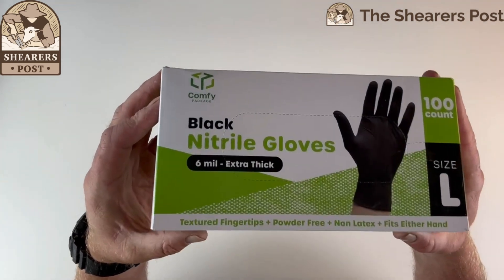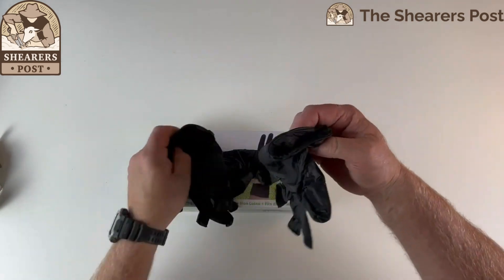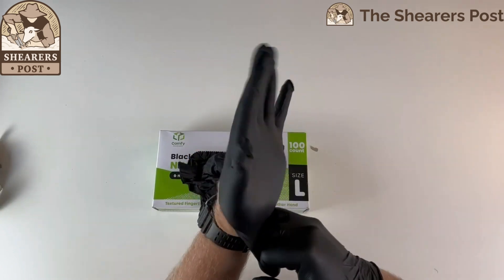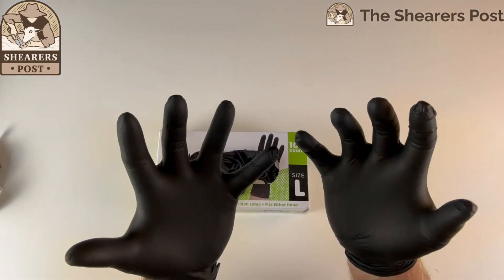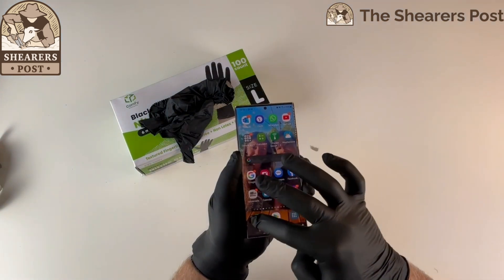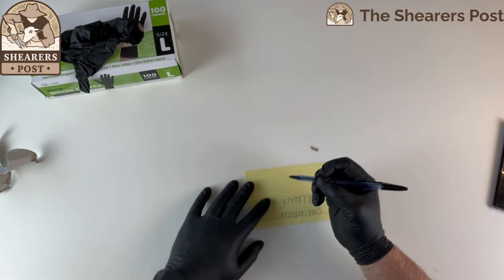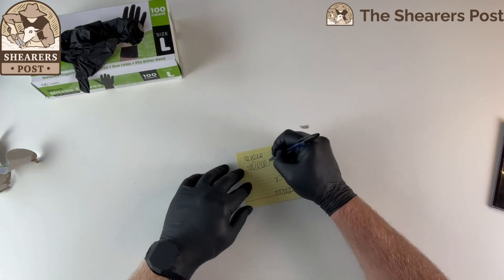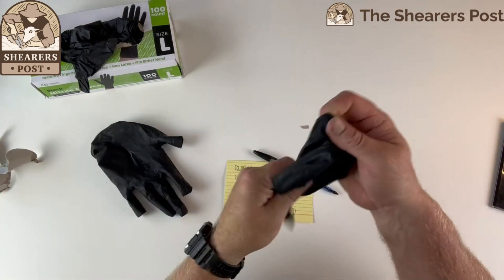[100 Count] Black Nitrile Disposable Gloves 6 Mil. Chemical Resistance, Latex & Powder Free Gloves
Justin's Amazon Store Front